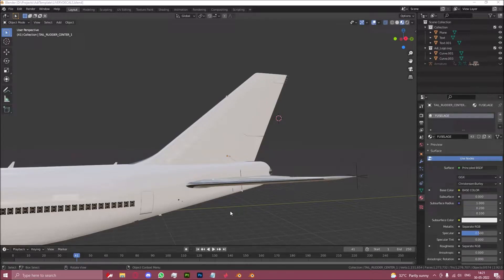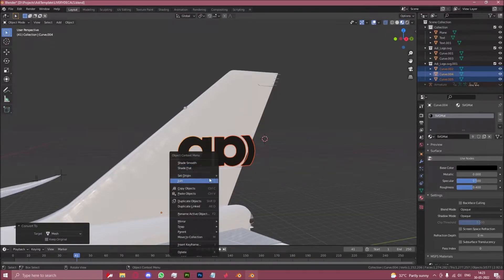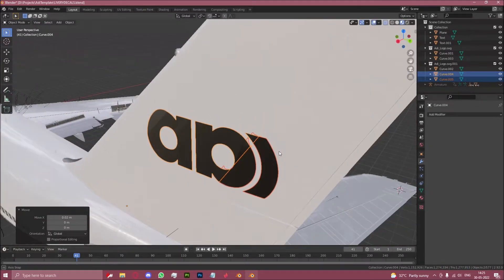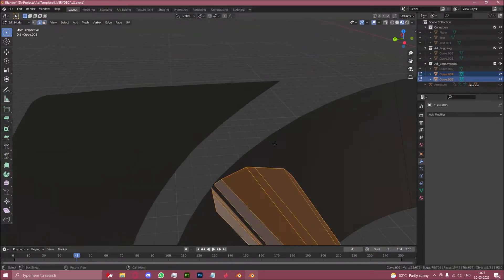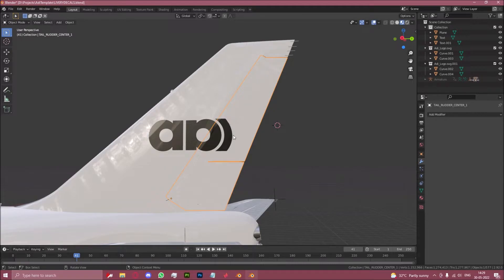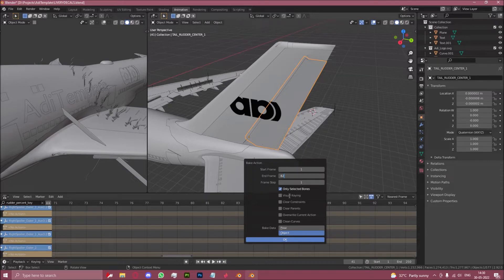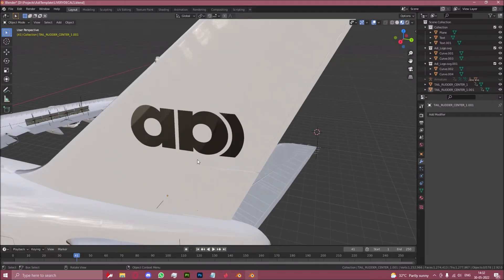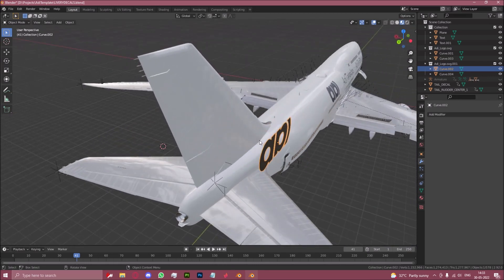Chapter 5 | How to Make a Non-Mirroring Livery for MSFS | Blender 2.92 | Animated Decal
PLEASE NOTE: This tutorial series requires you to have a basic understanding of Blender and Livery creation for MSFS, this is not a tutorial for complete beginners.

Welcome to this 11 part tutorial series on making non-mirroring liveries for MSFS 2020.
Chapter 5 features animated decals.

Please consider joining my Discord server, here you can find updates on the development progress of the Kitfox Speedster by Project Stratosphere. You can also get a custom livery made by our team.

Happy Flying.